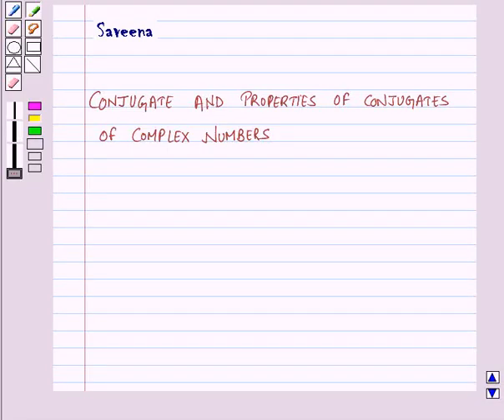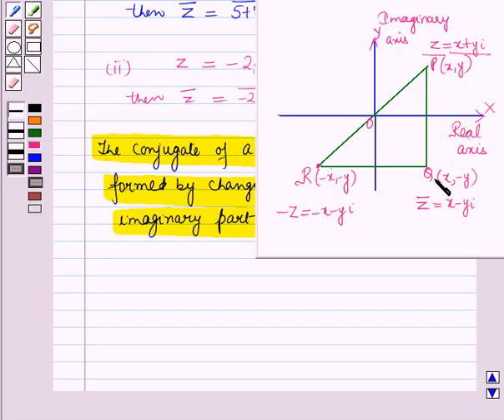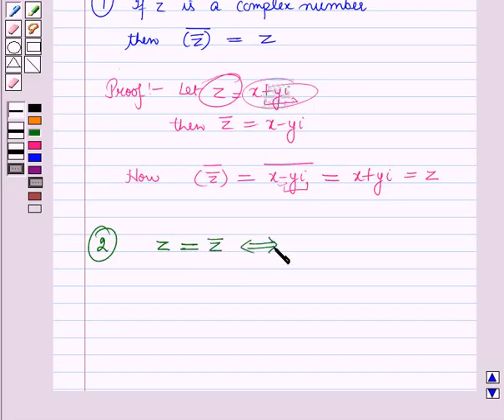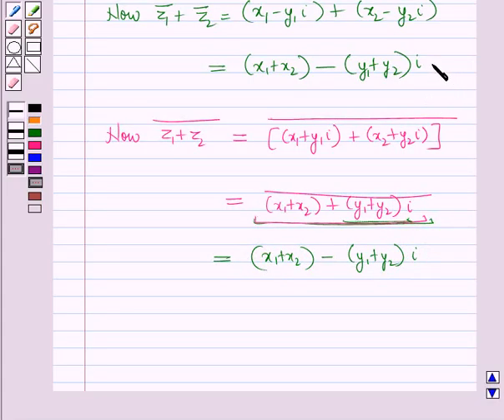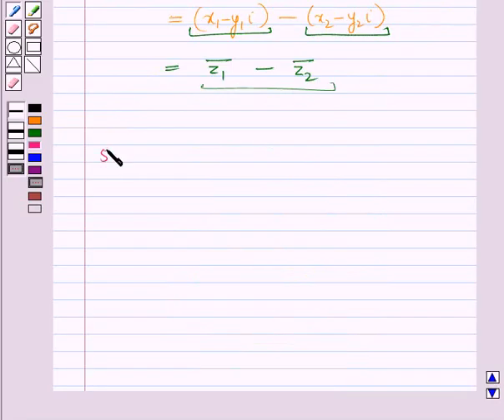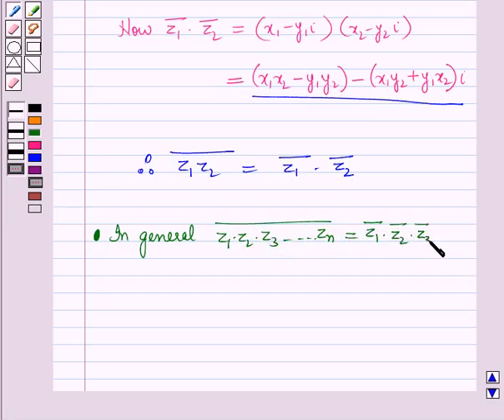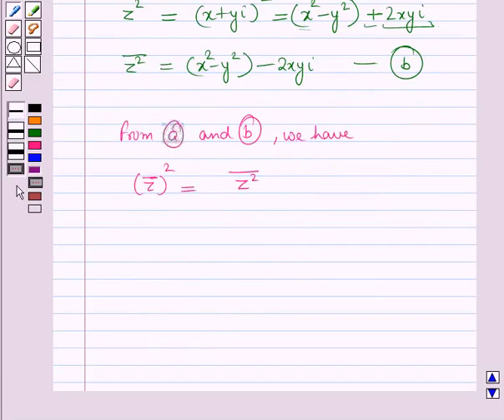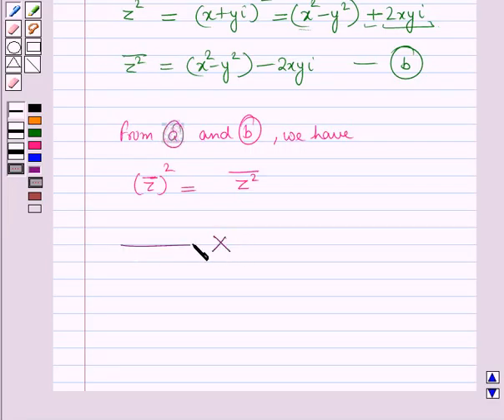Maths XII ICSE 20 KC7